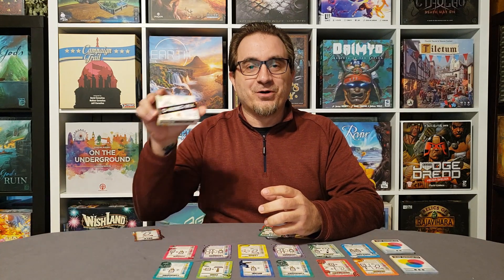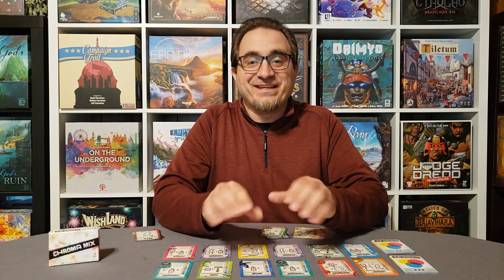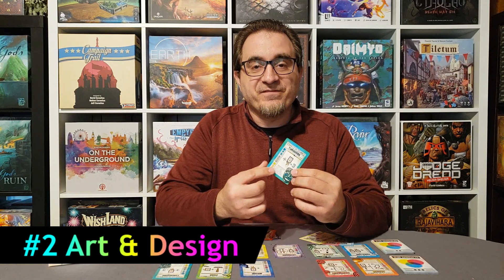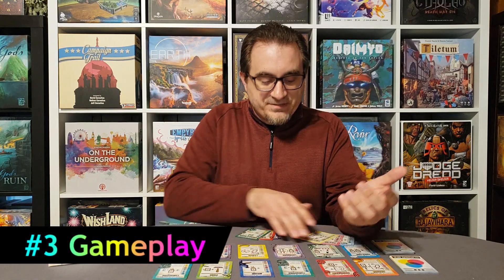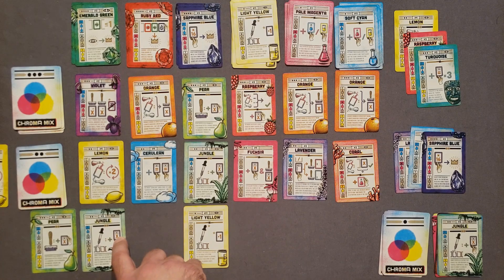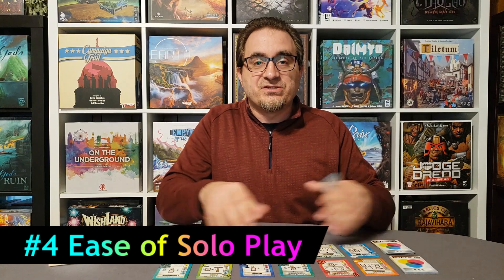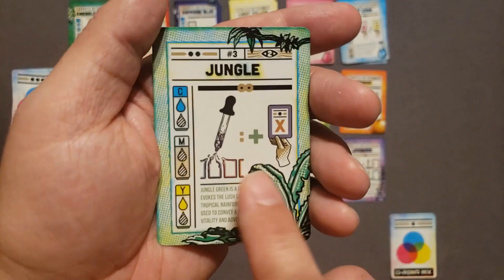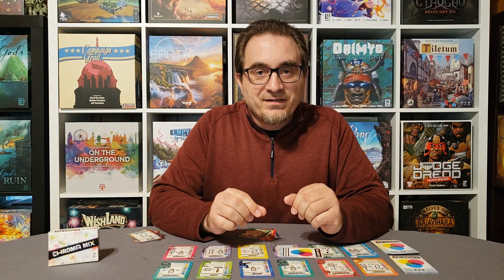PREVIEW and Impressions of Chroma Mix - 5 Thoughts After 5 Plays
In this video, I offer my preview impressions of Chroma Mix by Jorge Zhang and JayZee Games. Chroma Mix is a hand management game where you are tasked with printing, mixing, and refilling colors as you work your way from Cyan, Magenta, and Yellow, to the vibrant Red, Green, and Blue. In this solo mode, you face off against expert ink-mixer, Billy.

Chroma Mix will be live on Gamefound on June 1st, 2023. Check out the link below and follow the campaign:

Thank you very much for watching Tabletop For One!

00:00 Introduction
00:13 Overview
00:47 #1 Theme
01:27 #2 Art & Design
02:18 #3 Gameplay
03:49 #4 Ease of Solo Play
05:03 #5 Replayability
07:29 Outro